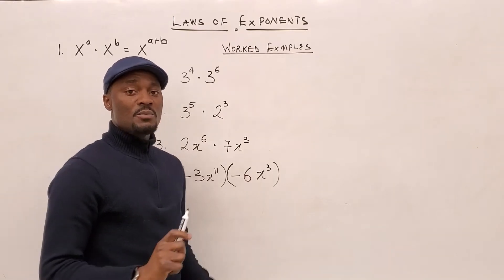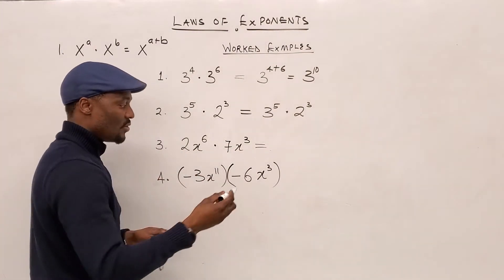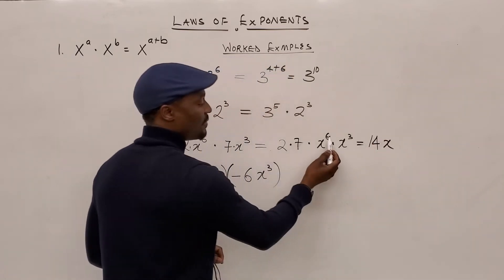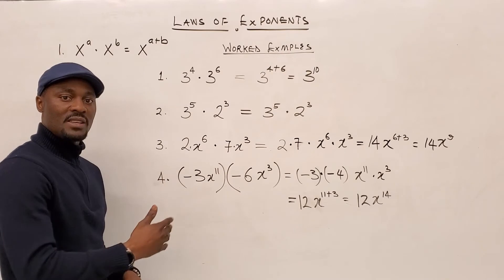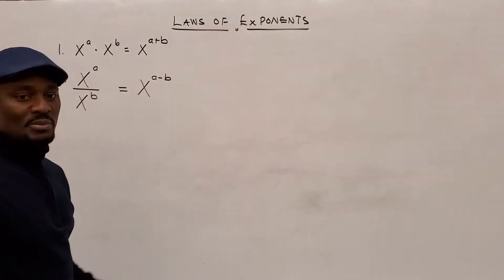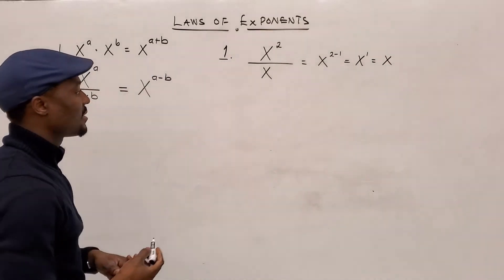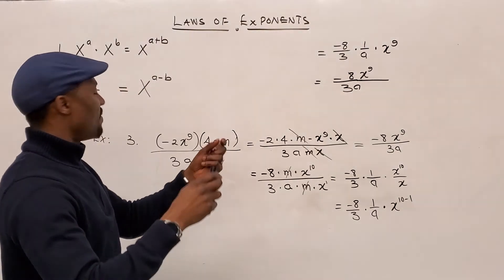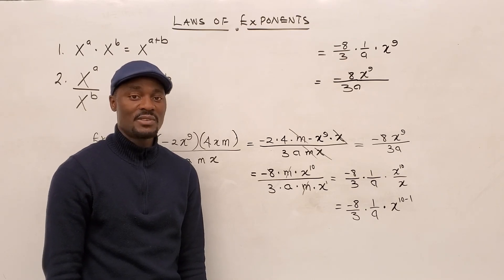LAWS OF EXPONENTS/PART 2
In this video, I solved some examples on the Product Law, in which exponents were just added. In the second law, the Quotient law, exponents are subtracted.